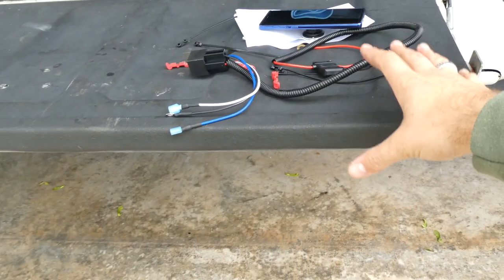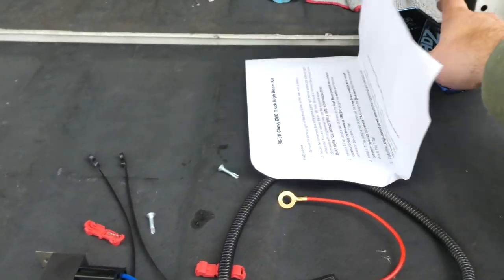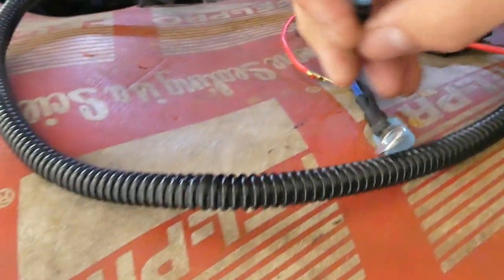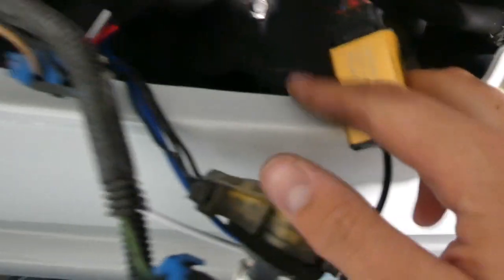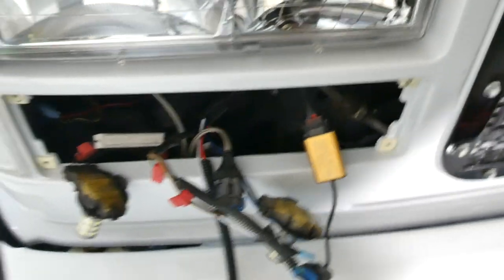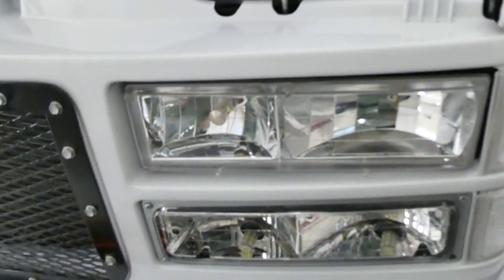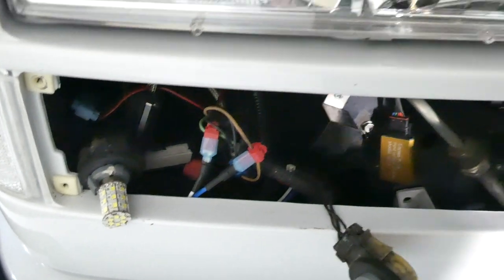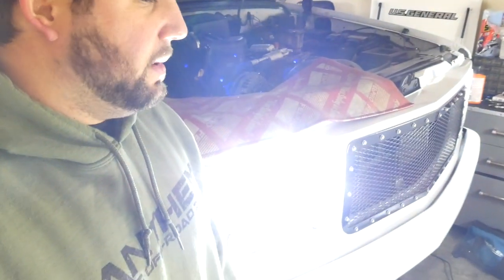4 Hi Mod 96-98 GM Truck - EASY TO DO!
Here's the link to what I used! Super easy to do, and very affordable!

The one I used is out of stock, here's a similar kit!

Would love some extra support in getting it going!